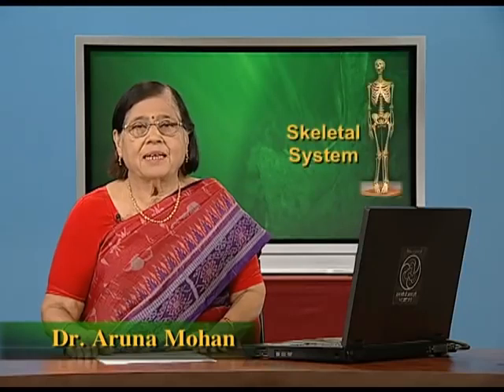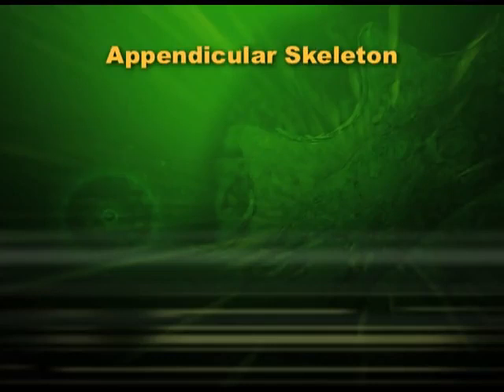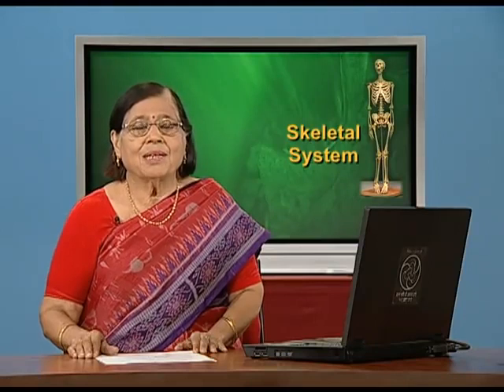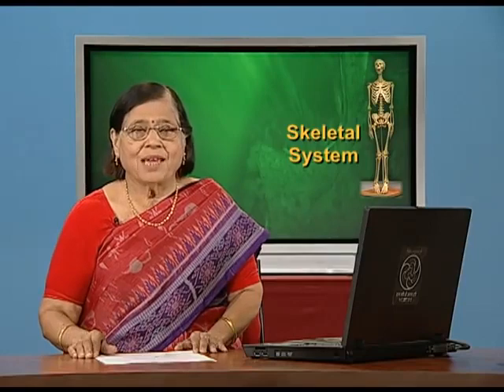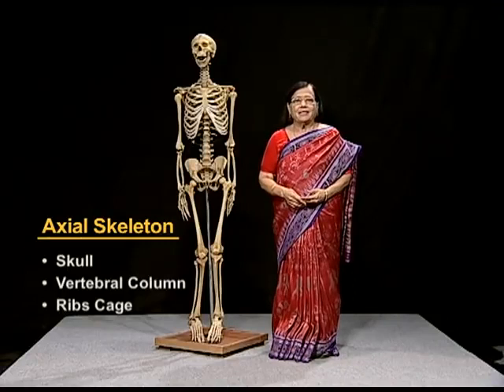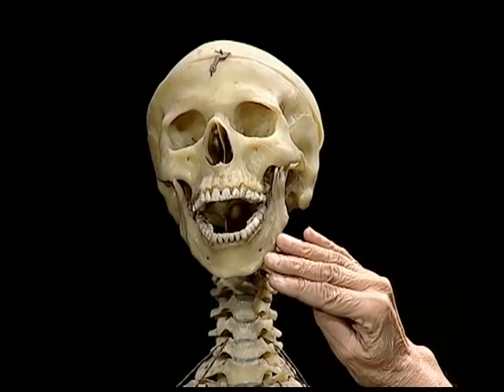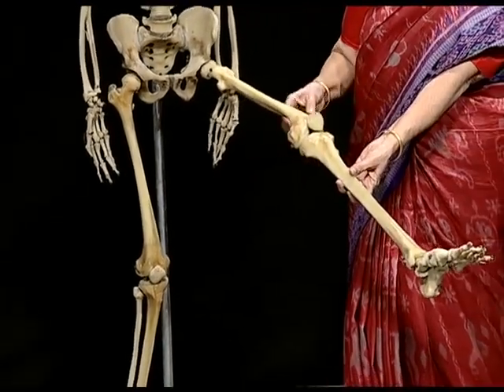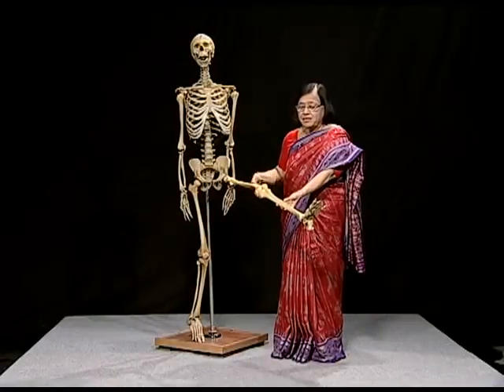Detailed video about Human Skeleton Structure । Skeleton Structure all parts name